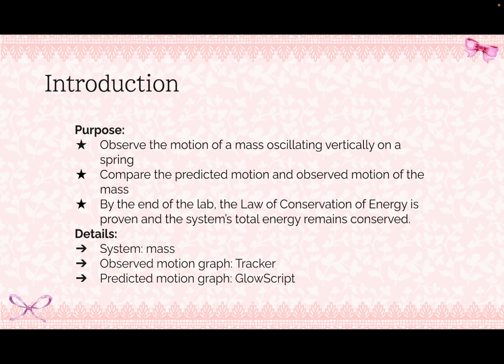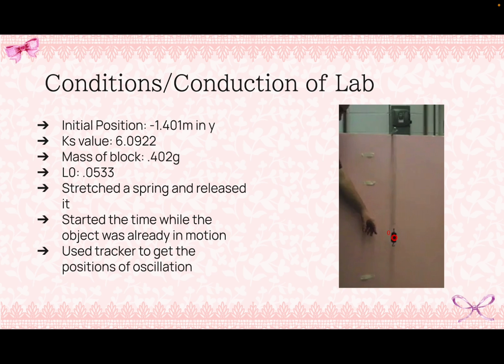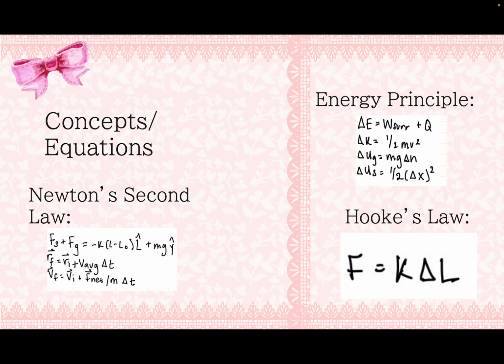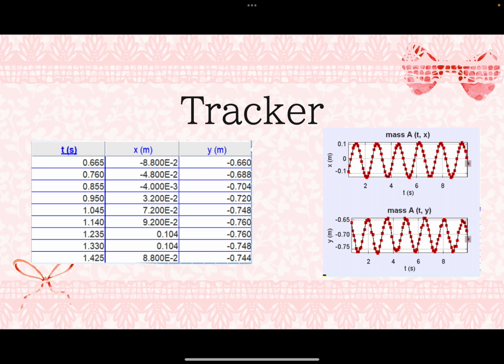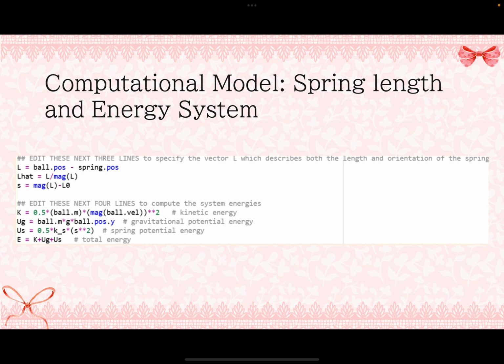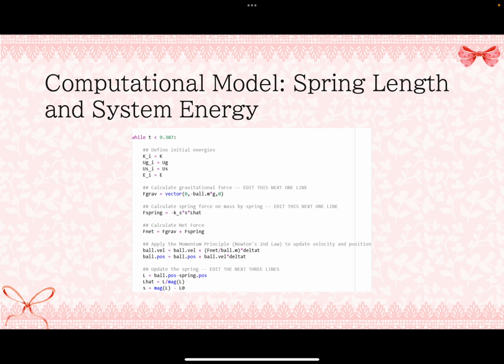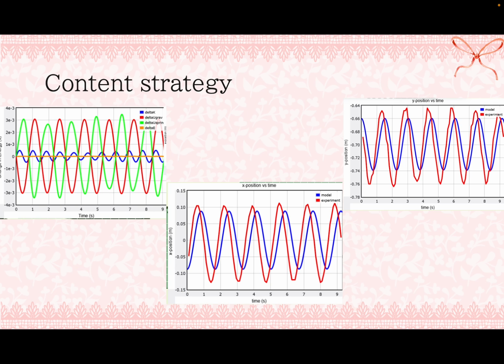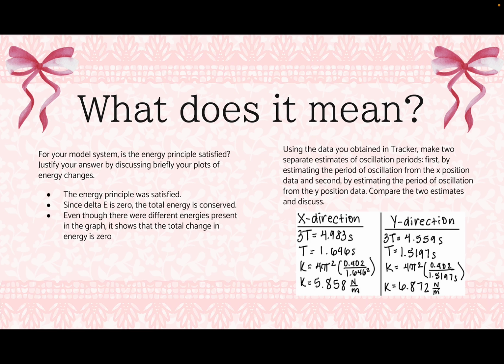Physics 2211 Lab 4